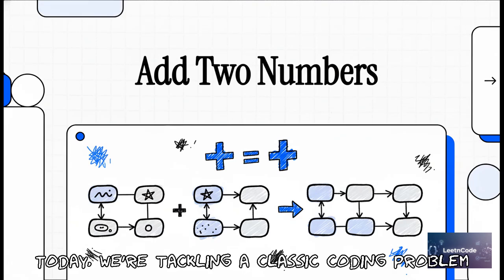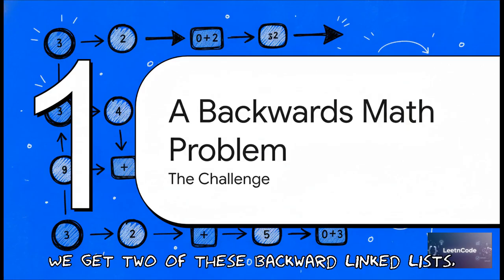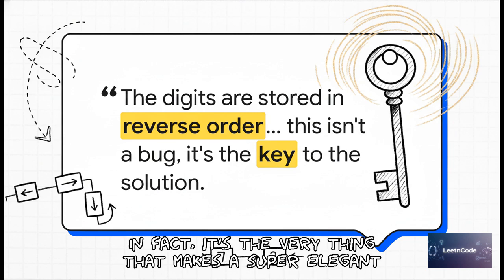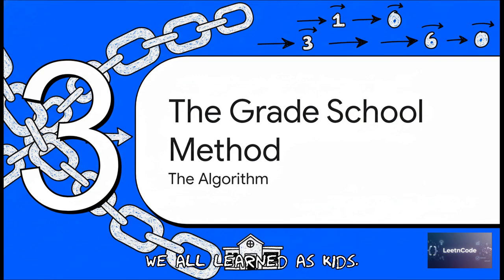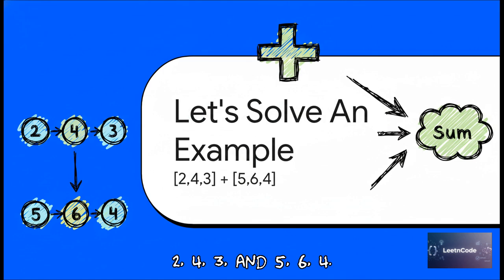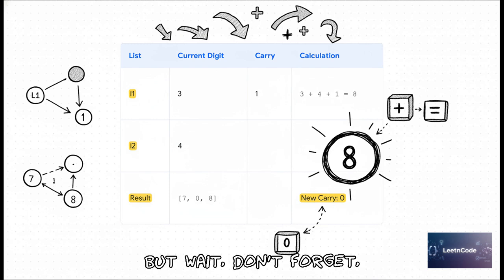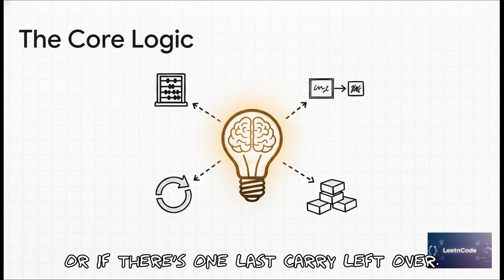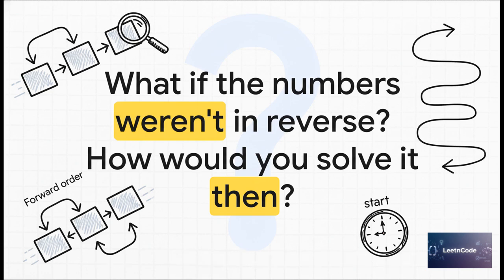AI Assisted Cracking of LeetCode Add Two Numbers